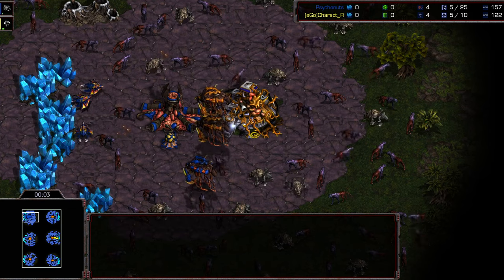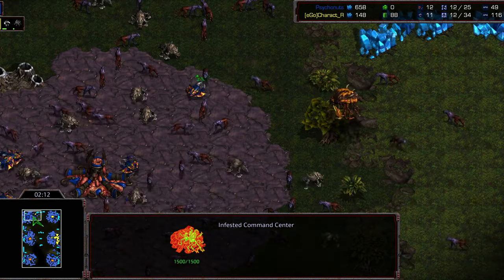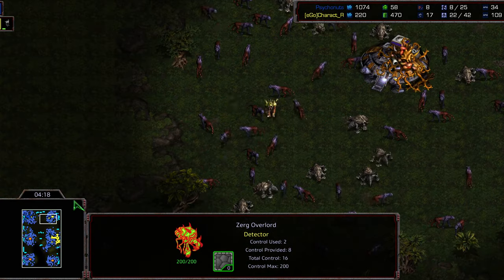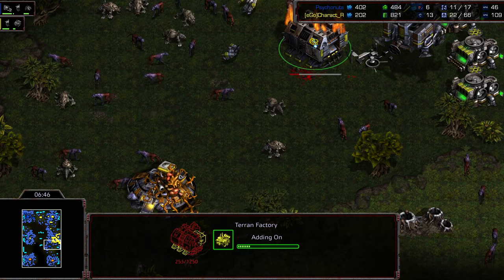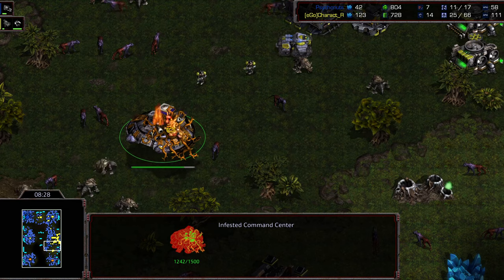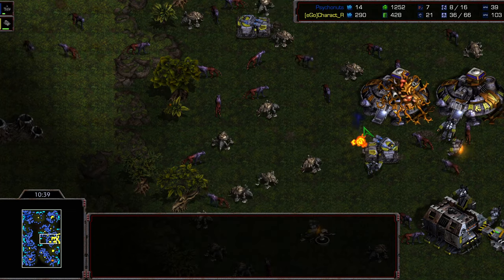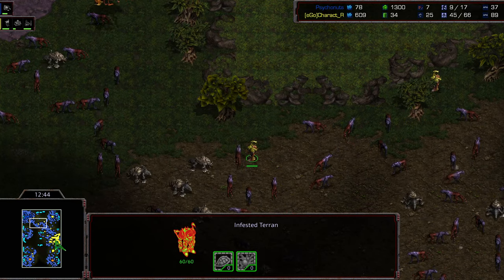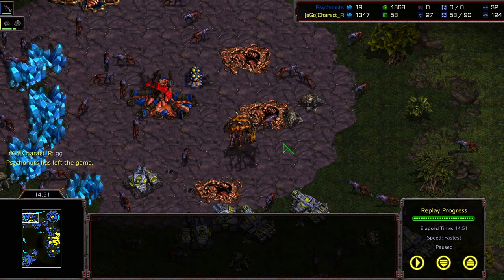DeadInfested Cup Psychonuts v CharacterR game 2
Season 2 Sign ups!